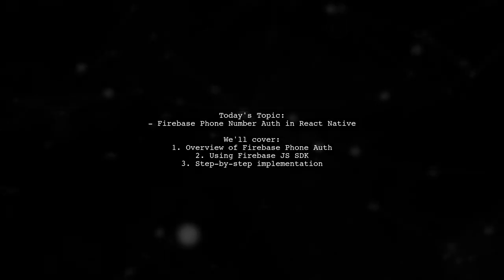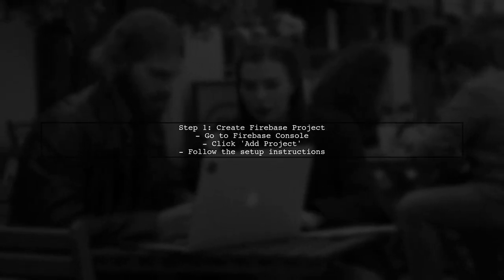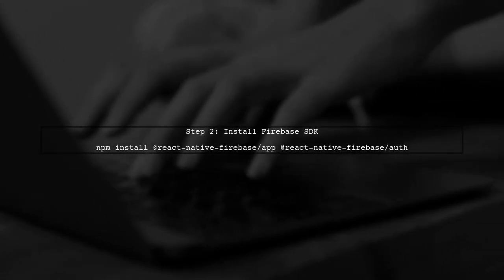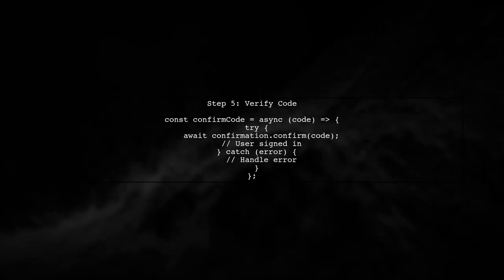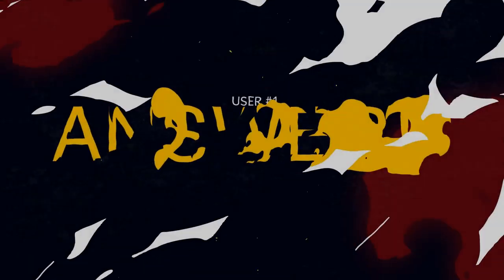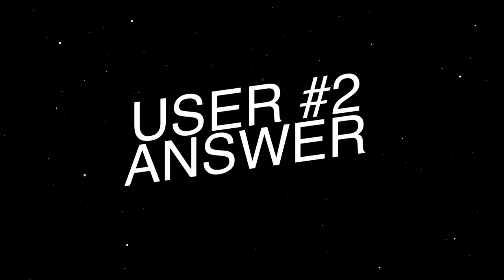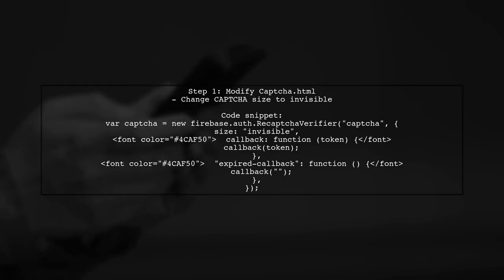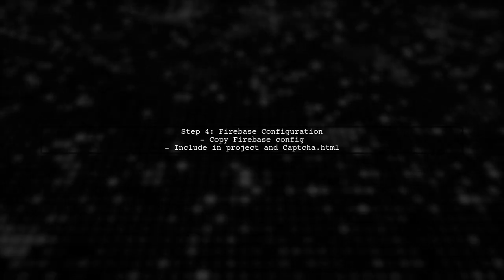Unlock Your App's Potential: Master Firebase Phone Auth in React Native Today!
In today's digital landscape, user authentication is a crucial aspect of app development, and Firebase Phone Authentication offers a seamless solution for securing user access. In this video, we’ll dive deep into integrating Firebase Phone Auth with React Native, empowering you to enhance your app's user experience and security. Whether you're a beginner or looking to refine your skills, join us as we unlock the full potential of your app with this powerful feature!

Today's Topic: Unlock Your App's Potential: Master Firebase Phone Auth in React Native Today!

Related to: firebase, phoneauthentication, reactnative, mobileappdevelopment, firebaseauth, reactnativefirebase, userauthentication, mobilesecurity, appdevelopment, firebasetutorial, reactnativetutorial, phoneauth, firebasephoneauth, unlockapppotential, mobileappfeatures, cross-platformdevelopment,